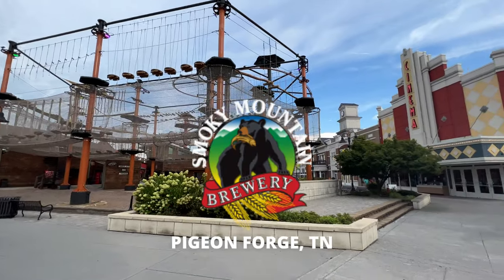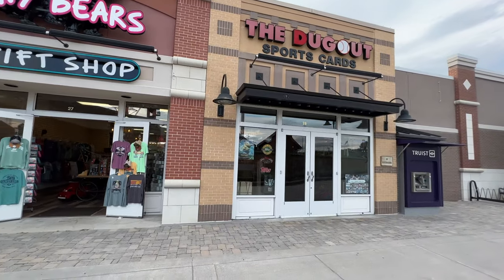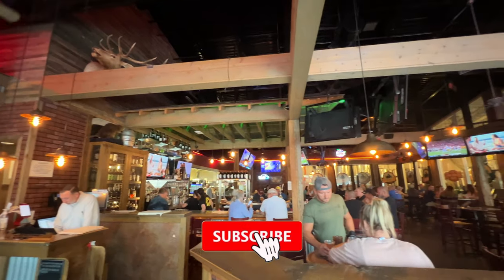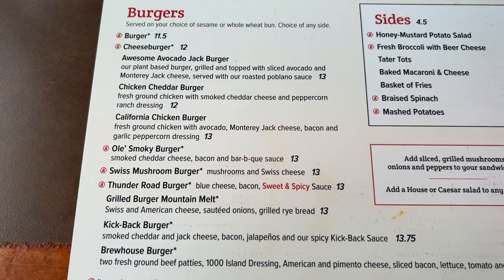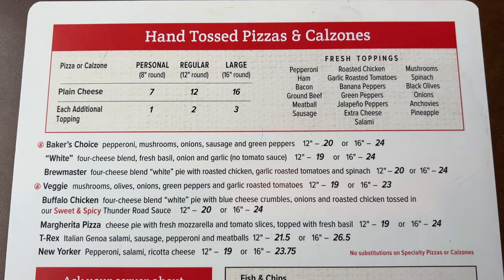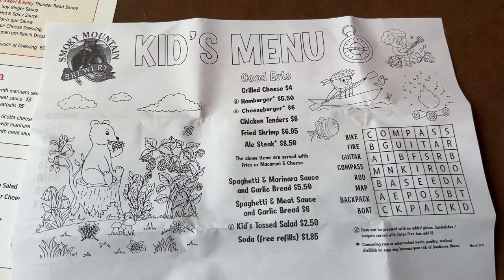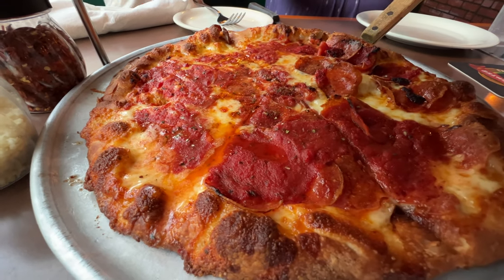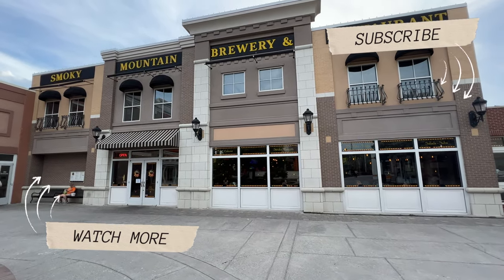Smoky Mountain Brewery Pigeon Forge Review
Located in Lumberjack Square, the Smoky Mountain Brewery is convenient to both the Parkway and Wears Valley Road. Once inside, you’ll find a state of the art microbrewery that provides the perfect escape from the fast paced environment of Pigeon Forge. Situated between traffic lights 2B and 3 at Wears Valley Intersection.